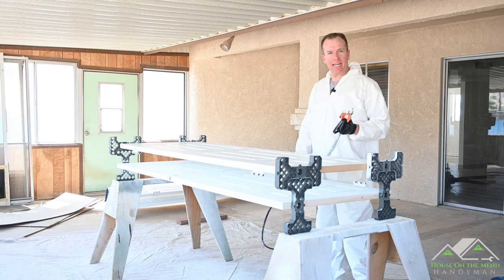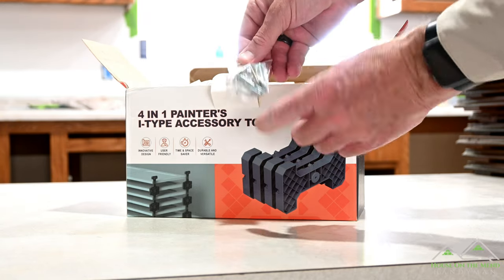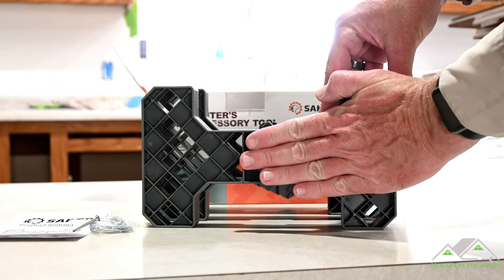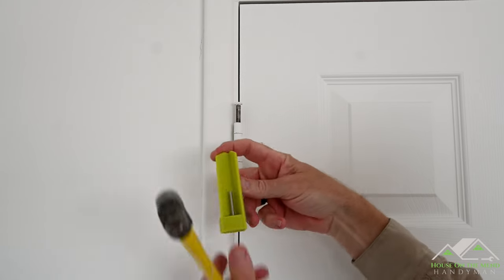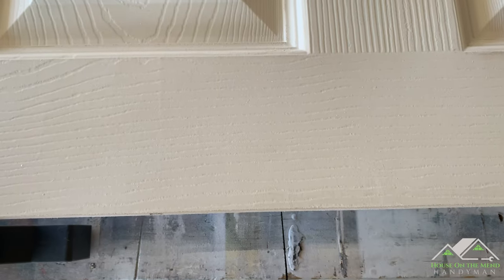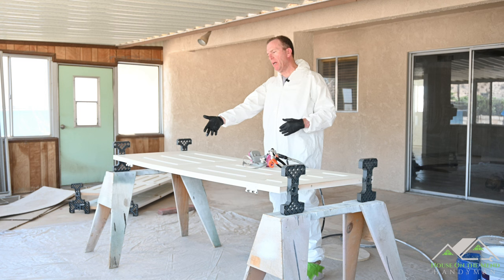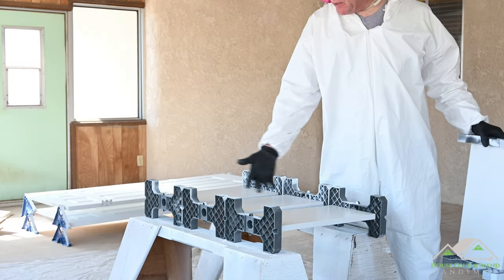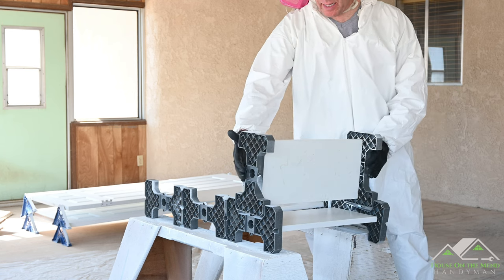Saker Paint Racks Review - ep. 6 Desert Glen Rehab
In episode six I unbox, test, and review the Saker Paint Racks while painting all of the interior doors.

Saker Paint Racks
Door Hinge Pin Remover (not Ryobi)
Graco Nozzle (Tip Guard)
Stak Rack (competitor brand I compared)

Video Chapters:
0:00 - Intro
1:00 - Unboxing
4:10 - Attaching to Doors
5:22 - Painting the Doors
8:04 - Comparing to “Stak Rack”
12:08 - Painting Shelves
13:25 - Conclusion

Camera Gear Used:
Nikon Z50

Send correspondence to:
7582 S Las Vegas Blvd Suite 189